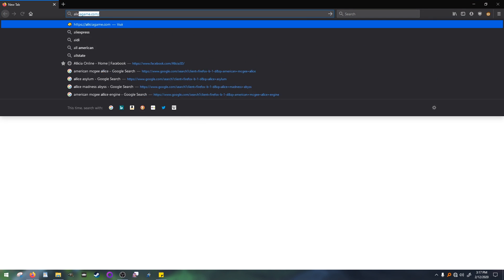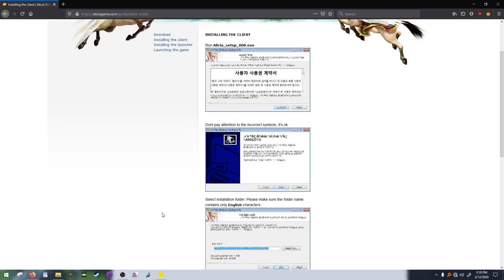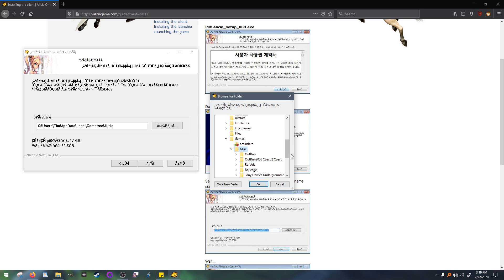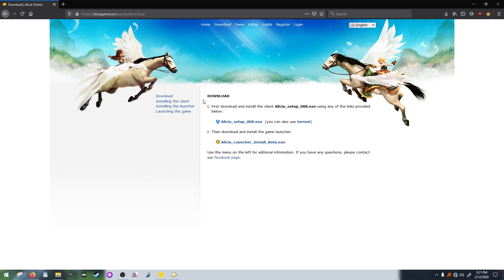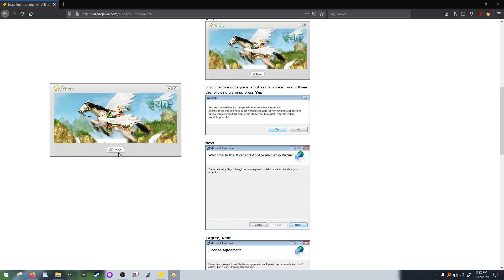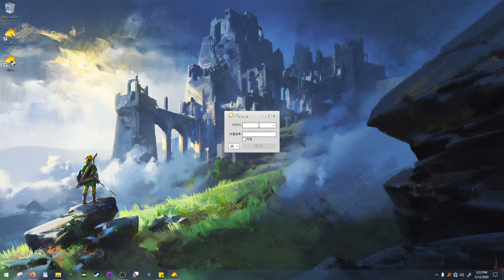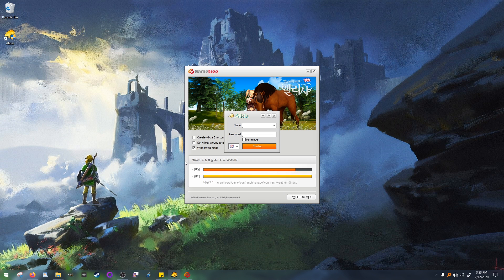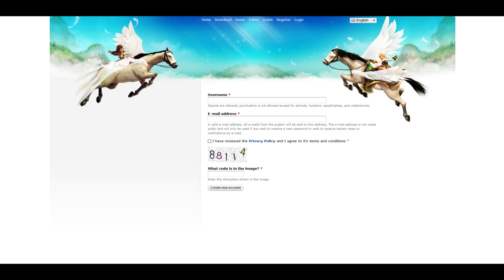How To Install Alicia Online (Windows): Alicia Online How To's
In this video, I install Alicia Online for the first time on my Windows 10 computer. Installing to your computer might slightly differ from mine but this is a general guide you can follow.